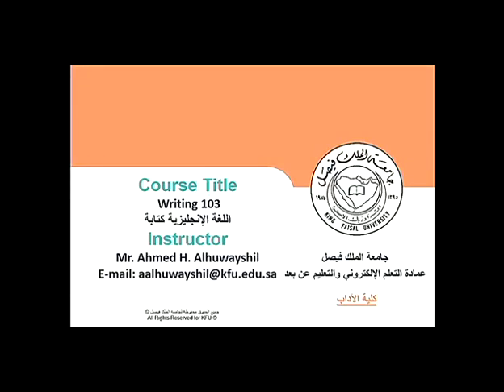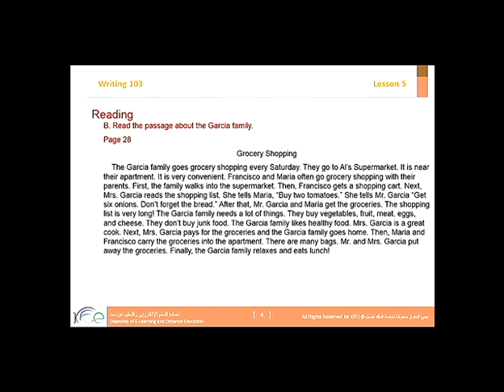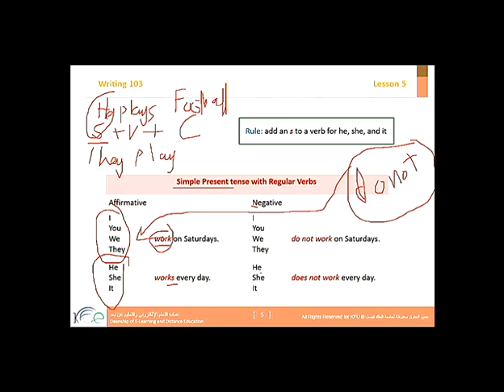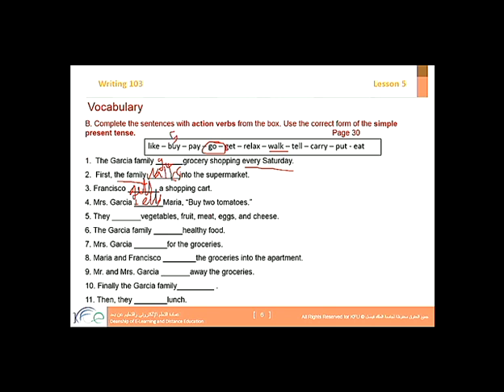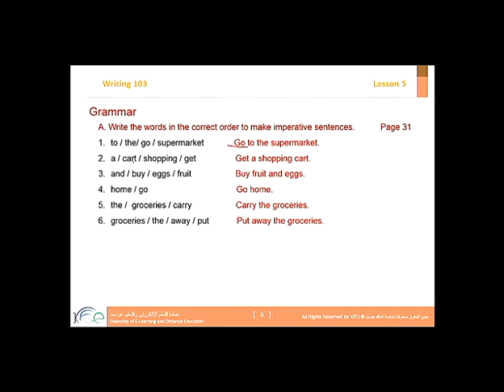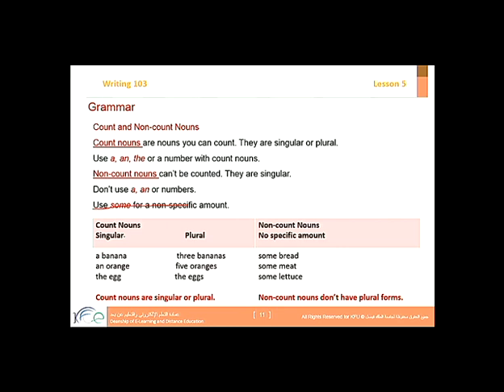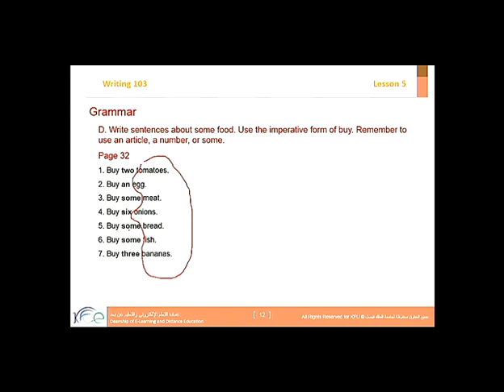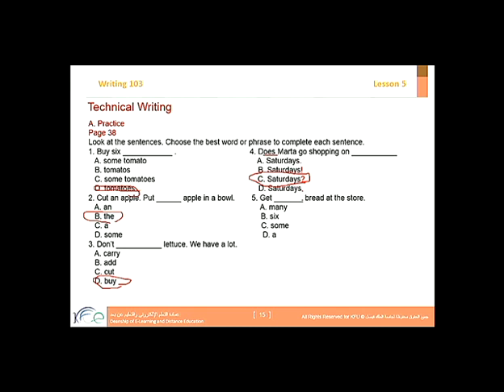5-Writing -5انجليزي كتابة